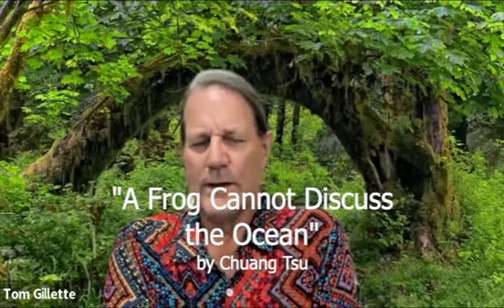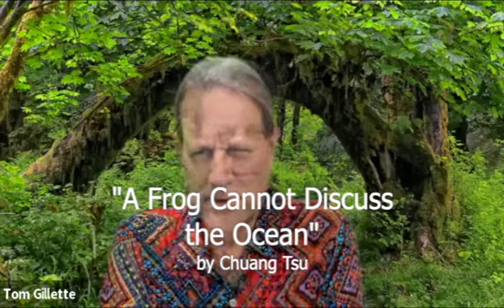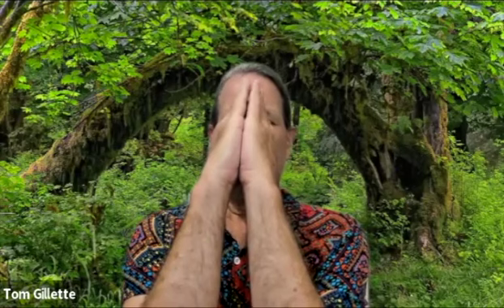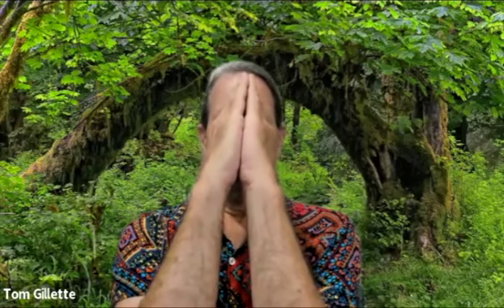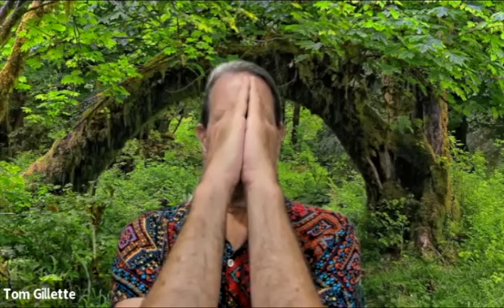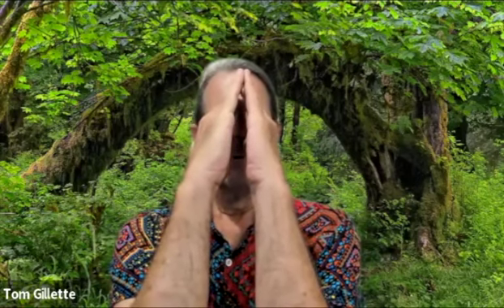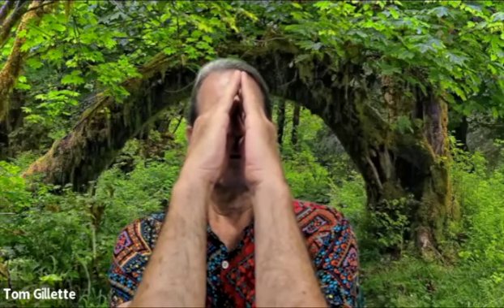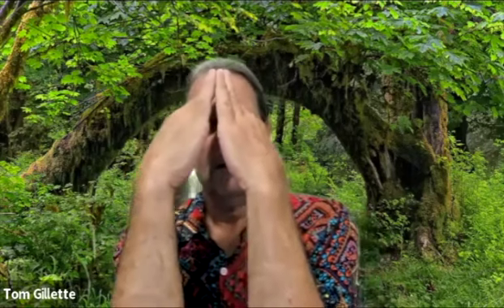Left Right Yoga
This is a recording of a free, community supported broadcast #808. These classes have been going on since the start of Covid, 808 classes later.

Everyday we support each other getting in a minimum of 24 minutes of Nadi Shodhana, Left Right Breath. We use postures, mudras, humming, tapping, and many other techniques to get to this threshold easily everyday. 24 minutes minimum is where the physiological results like the continuous release of Nitric Oxide from the paranasal sinuses, the increased blood flow and the dilation and growth of the blood vessels, increase of lung volume, Heart Rate Variability and many other remarkable things begin to happen.

This practice is easy, but it does assume that you have done some basic yoga. You will want to know Alternate Nostril Kapalabhati (Clear the Mind Breath) and Nadi Shodhana (Left Right Breath.)

Today's practice is done in a standing position. You will want to have yoga blocks on a table in front of you. At times you will rest the elbows on the blocks.